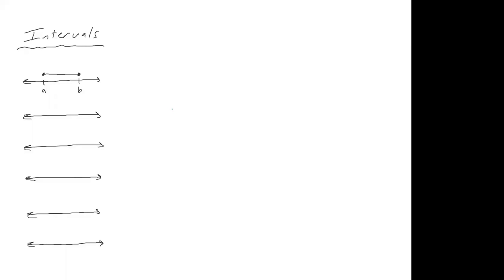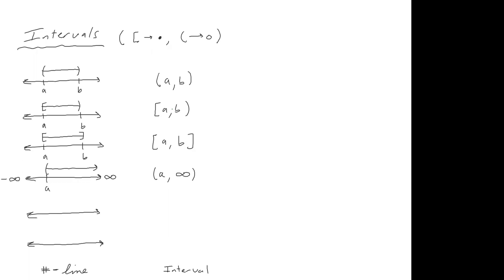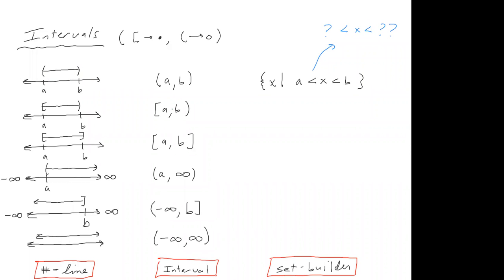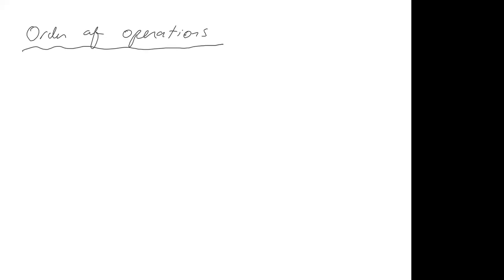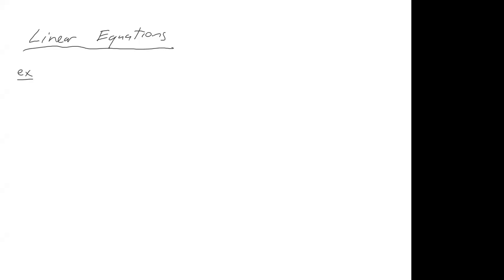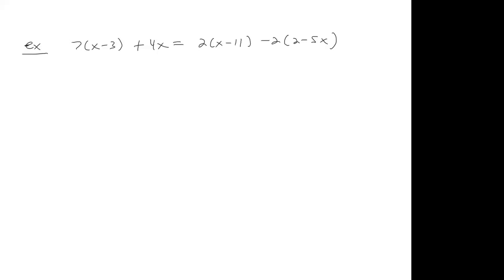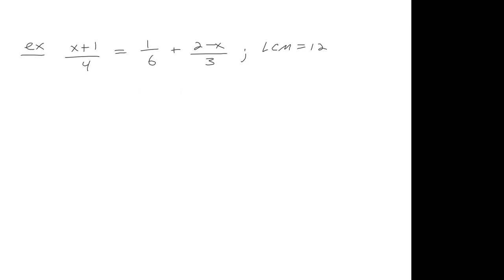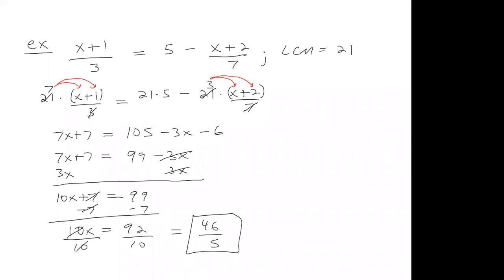Math 119 Blitzer Section 1.1 to 1.5 Highlights